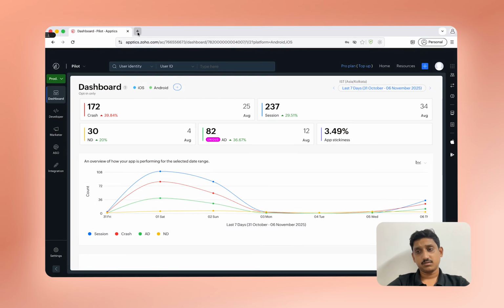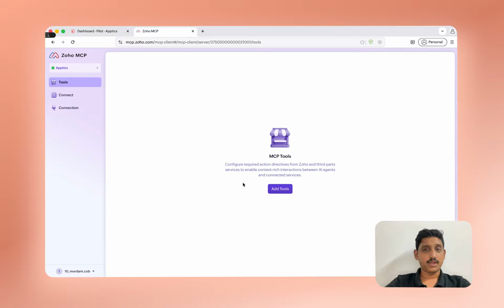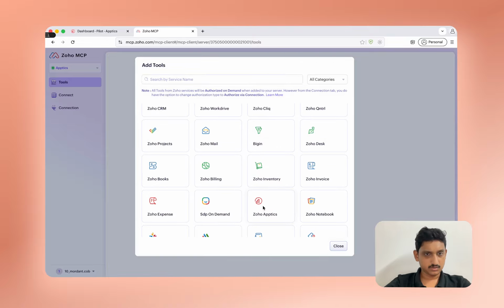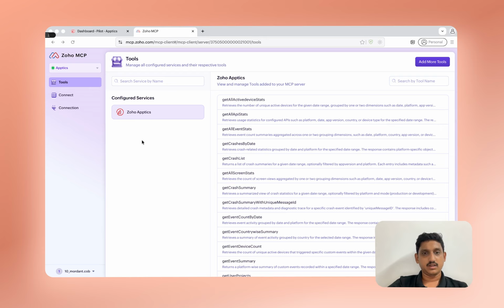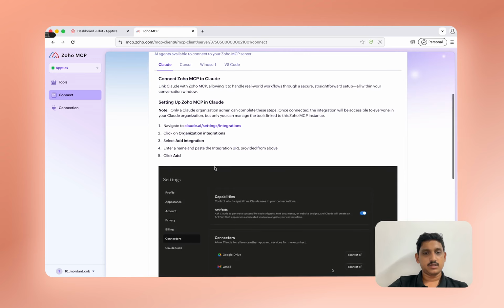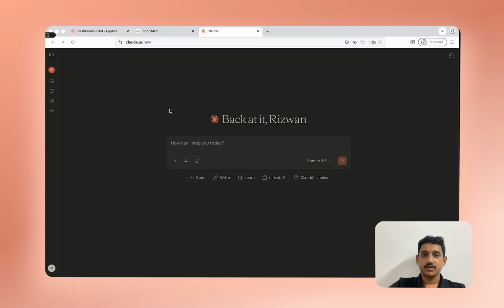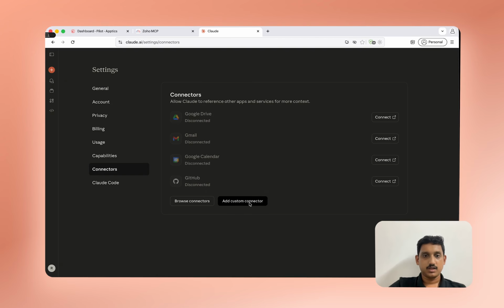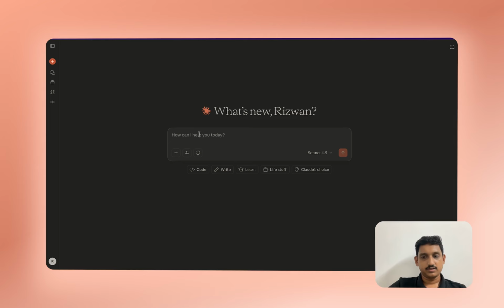Introducing Zoho Apptics MCP server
Working with product data often means switching tools, managing multiple environments, and searching through dashboards. The Zoho Apptics MCP Server simplifies all of this.

It lets you ask for the data you need in natural language and keeps every environment, including testing, staging, and production, aligned without extra configuration.

This video walks you through how the MCP Server reduces complexity, improves clarity, and helps you make decisions faster with organized and accessible insights.